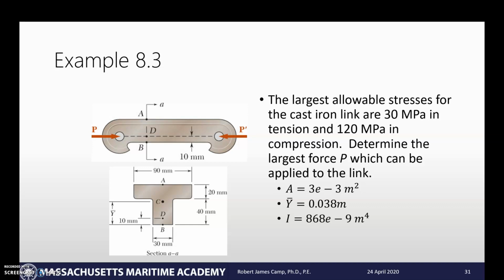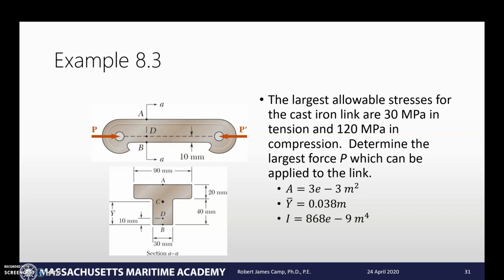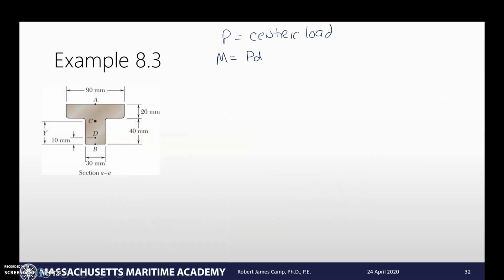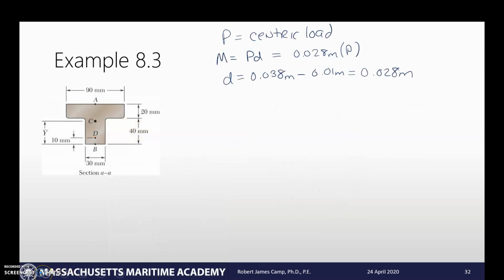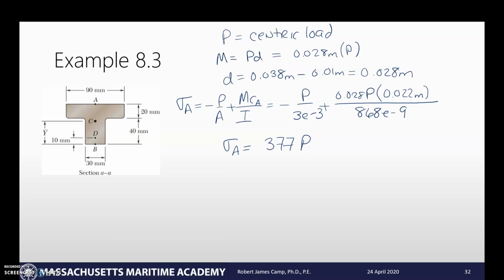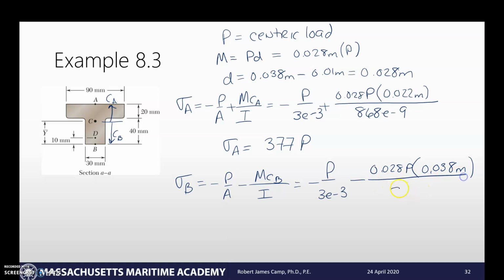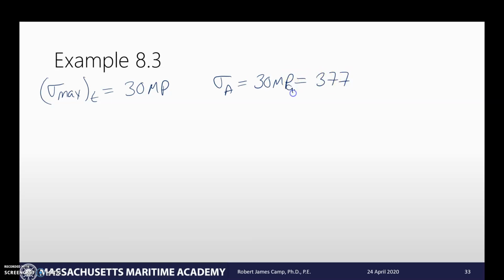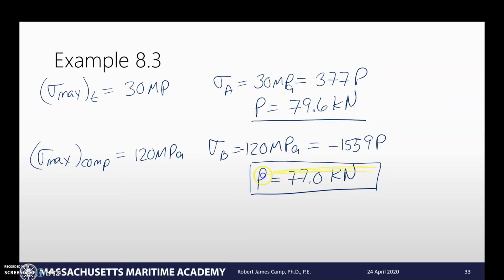SM8 E3 Example 8.3